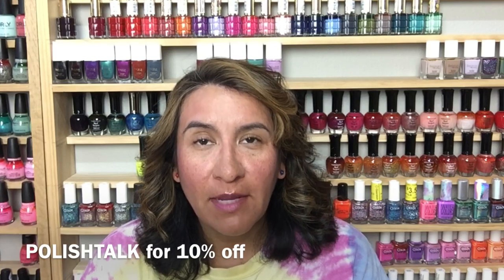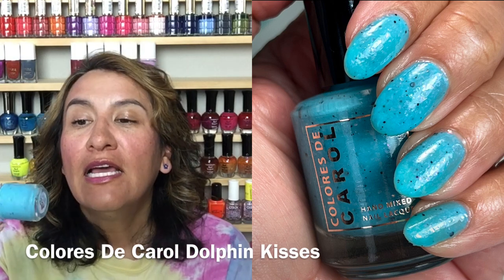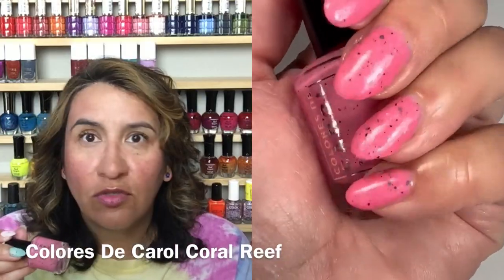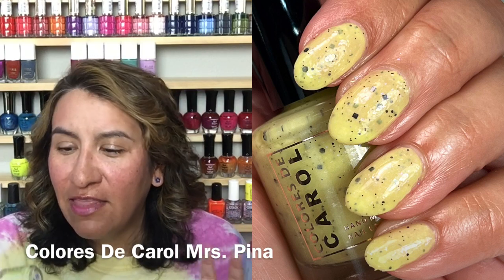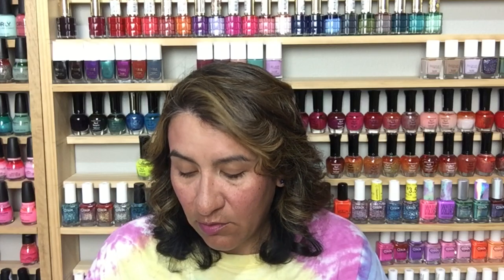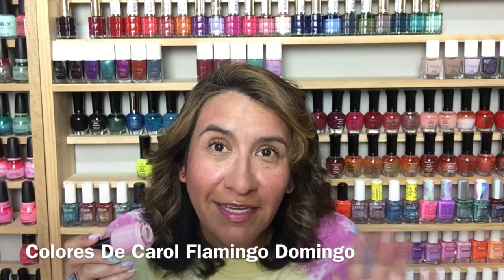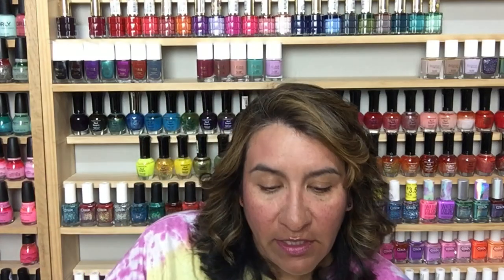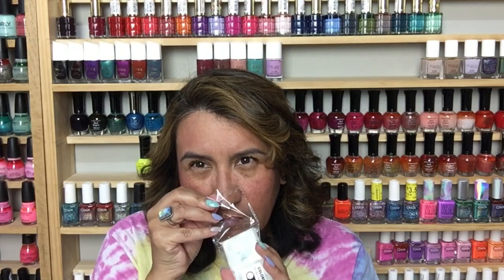Colores de Carol Tropical Vibes Collection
The Tropical Vibes Collection is available now on the Colores De Carol site.

Glitter Crellies are $11.50 each
Crellies are $10.50 each
Glitter Topper $11.50
Full Set $130

Polishes Mentioned:
Palm Tree
Dolphin Kisses
Coral Reef
Beach Bum
Watermelon King
Mrs. Pina
Coco Loco
Seashells And Seahorses
Paradise
Flamingo Domingo
Sandy Toes
Clean Shores